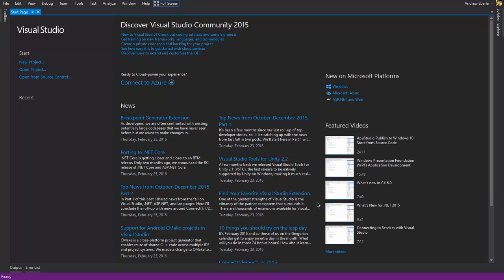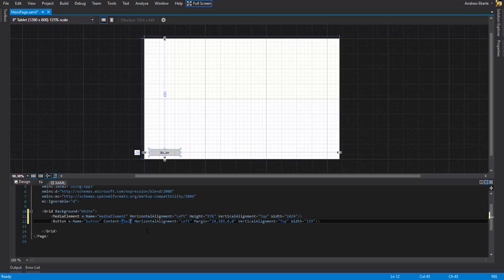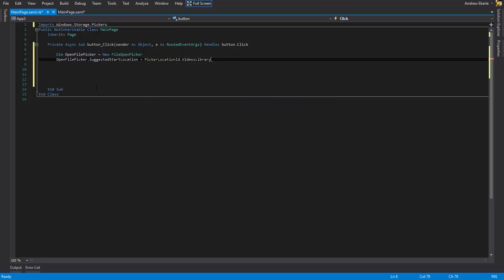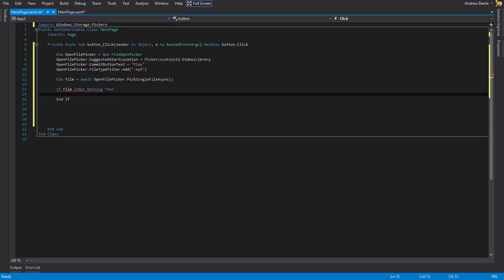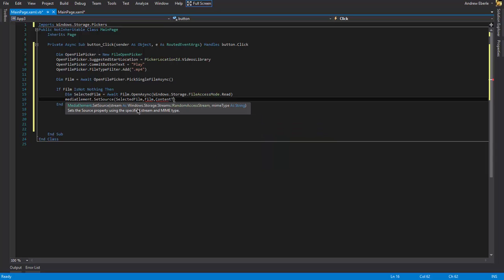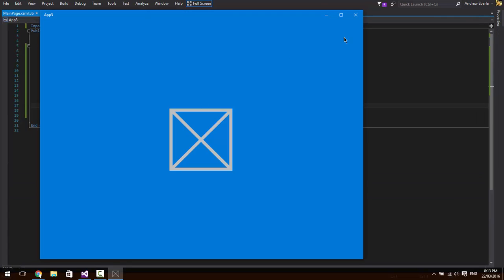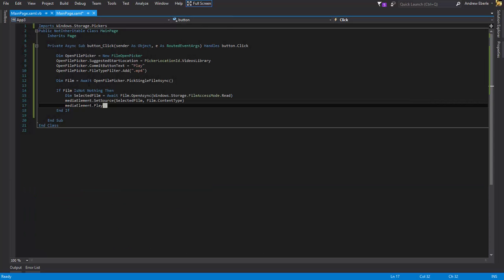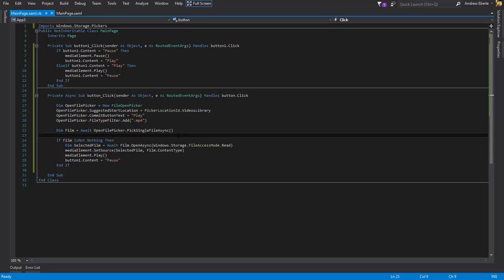How to use media element in Windows Phone / Universal VB.NET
g'day guys, here is a quick video on how to use media element in Windows phone / Universal App with VB.net, if you have any questions leave a comment and don't forget to subscribe for more videos! Thanks